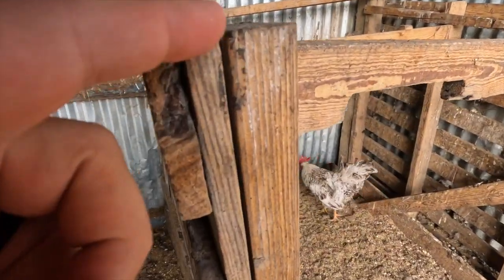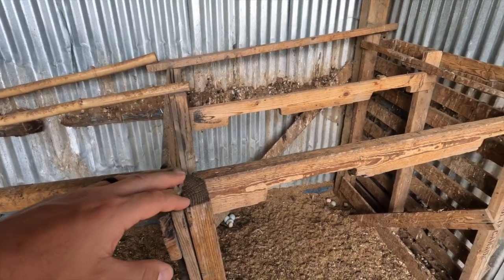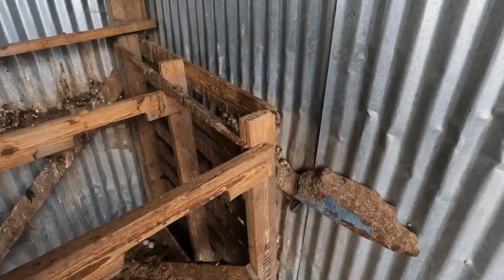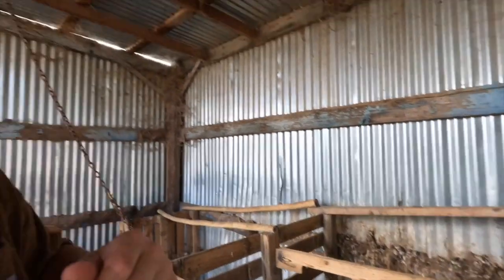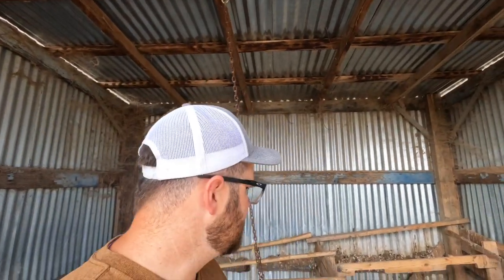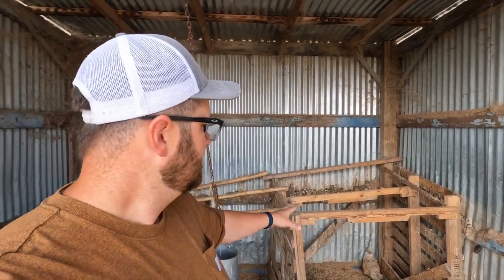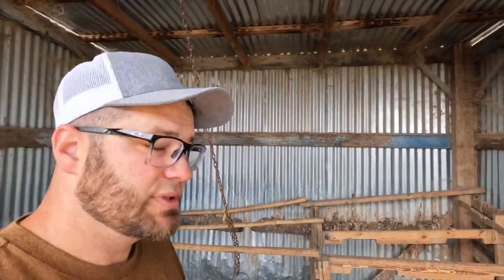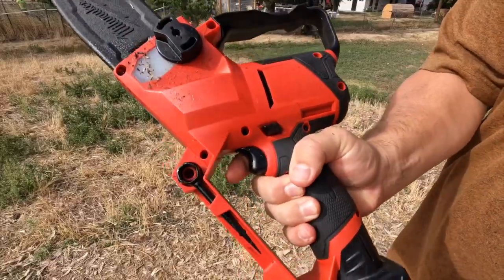So Gross 🤢...We Should Just Burn The Coop Down.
Creepy, Crawly, Nocturnal, Blood Sucking, Tiny Mites...that's what we (and our chickens) are up against.  Burning the coop down isn't the real answer...but you can't help but think about it when you are dealing with red mites.

PLEASE go check let us know what you think! And sign up for our emails!

This Dehydrator has lasted us F-O-R-E-V-E-R!